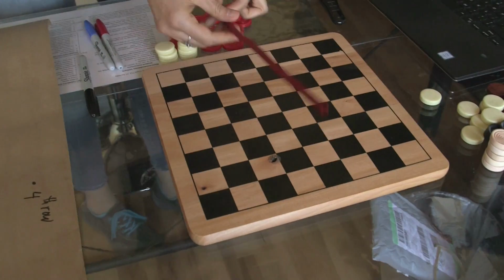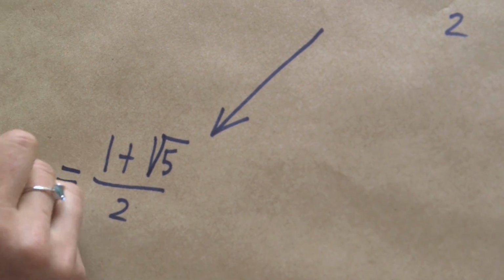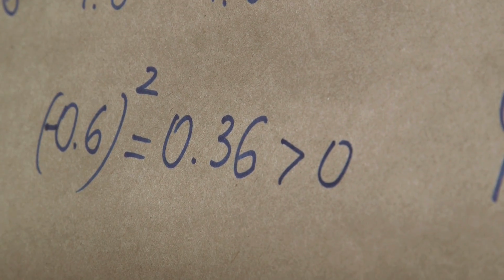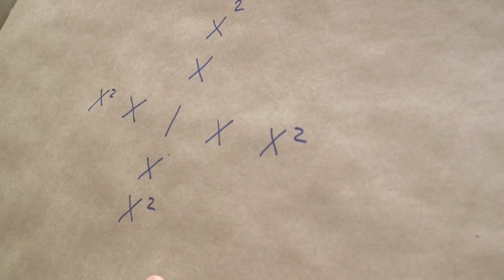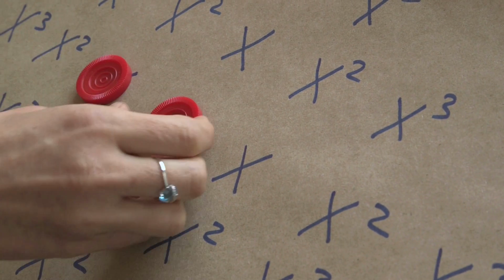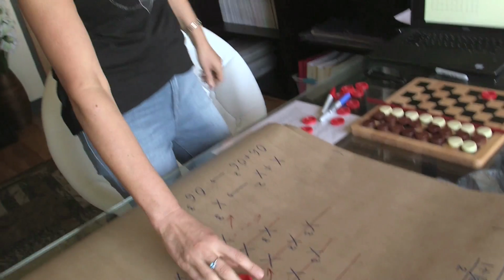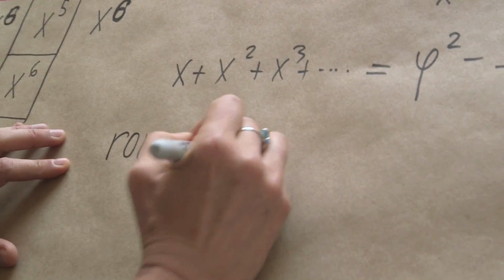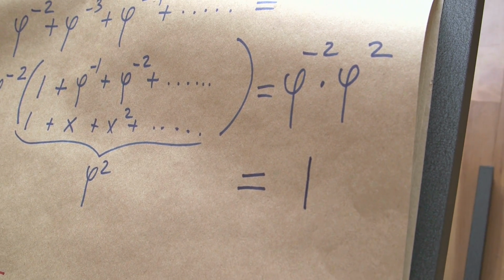Conway Checkers (proof) - Numberphile